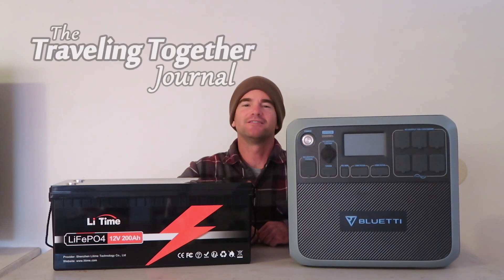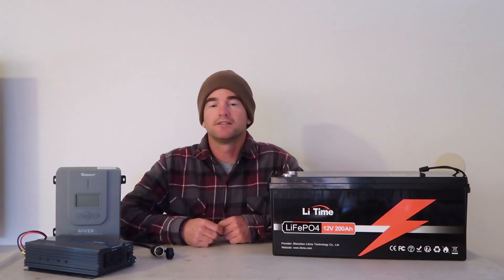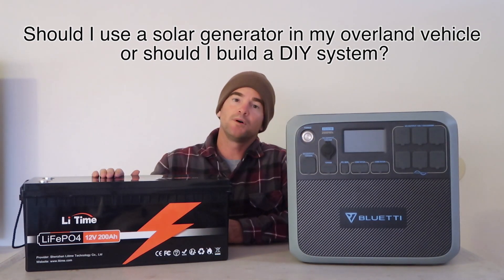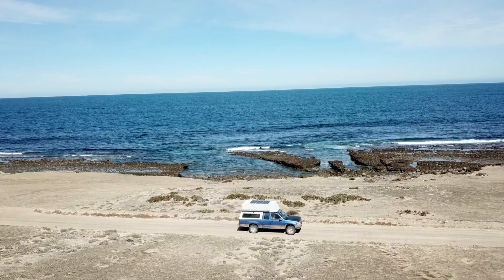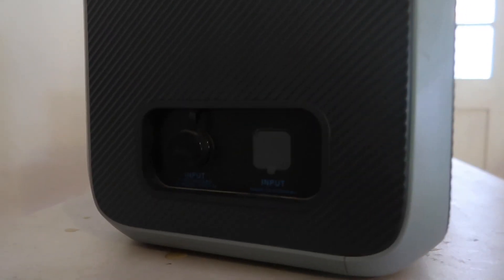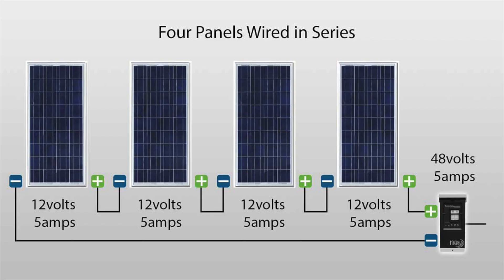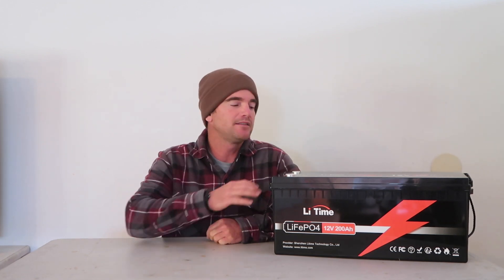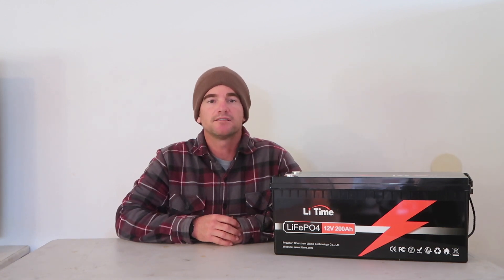Solar Generator vs DIY Electrical System for Overland Vehicle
Should I use a solar generator or build a DIY electrical system for my overland vehicle? I try to answer this question by comparing a DIY system built around a Li Time Battery  and a solar generator with the same lithium iron phosphate battery chemistry.

It depends on the type of "overlanding" you do. If you are setting up your daily driver for occasional camping trips, then the solar generator wins thanks to its ability to meet most campers electrical needs without installation and its ability to be easily removed from the vehicle once the camping trip is done. If you are setting up a vehicle for the purpose of long term overlanding, then the DIY system wins thanks to its ability to be customized to meet your personal needs both in collecting power and delivering it conveniently where you need it throughout your vehicle.

Bluetti AC200P